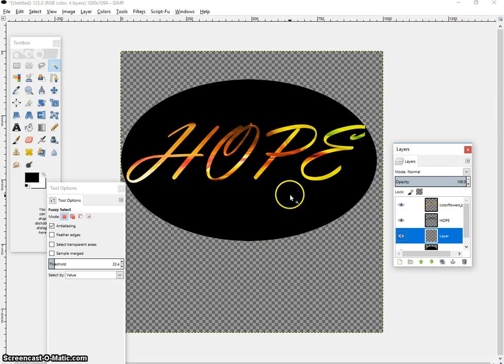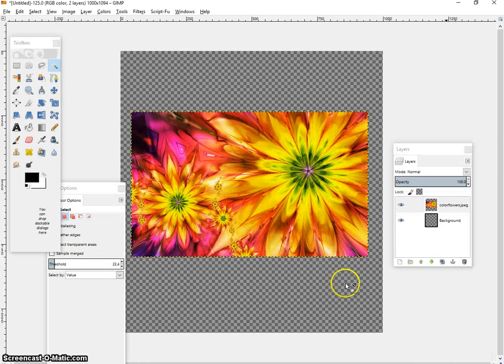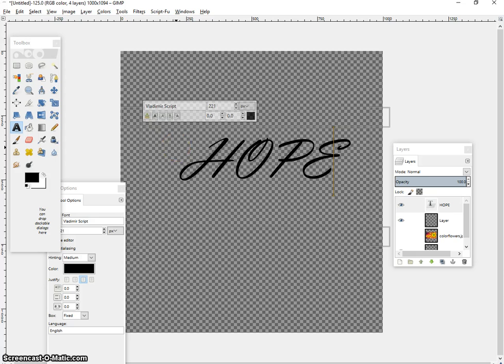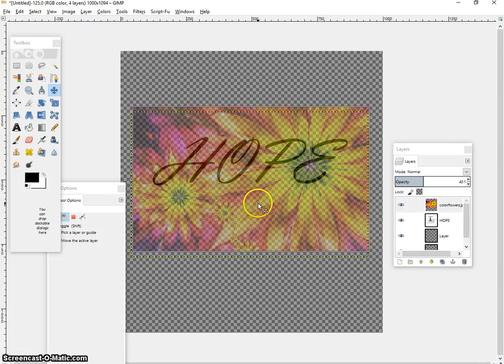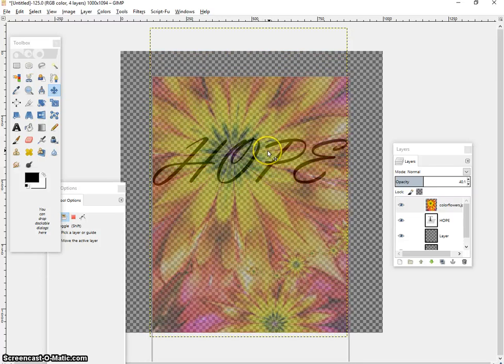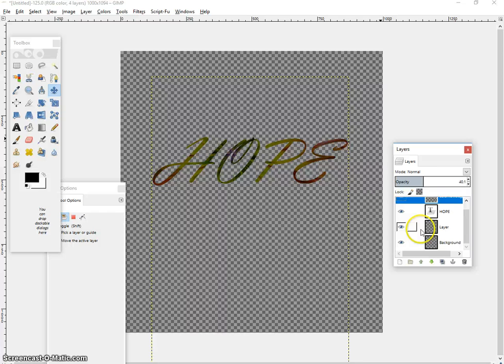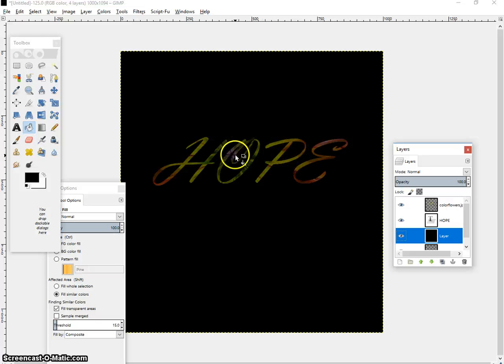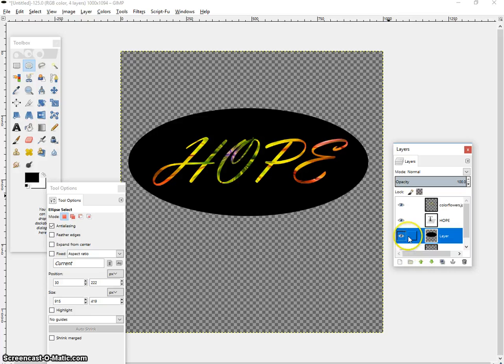Simple Steps to Create Custom Text and effects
Visit this site and get step by step instructions on how to create custom text images.  This makes for great logos, scrapbooking images, decals and stickers.  See other tutorials on creating smooth edges instead of having pixelated edges.